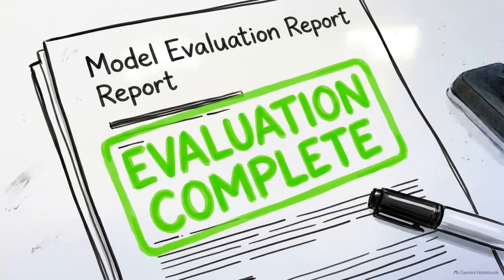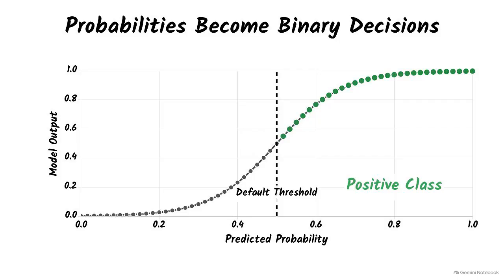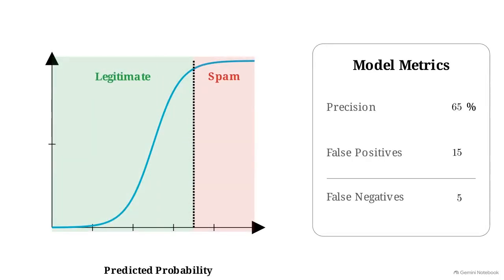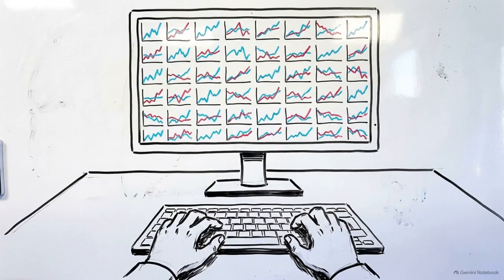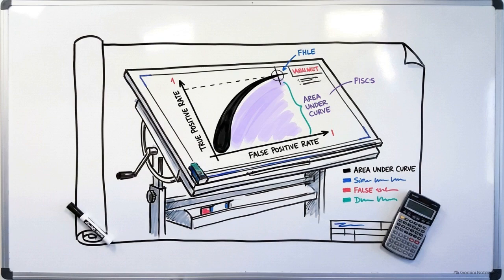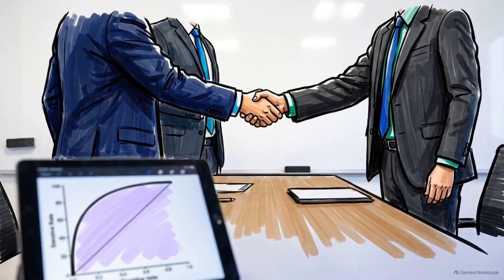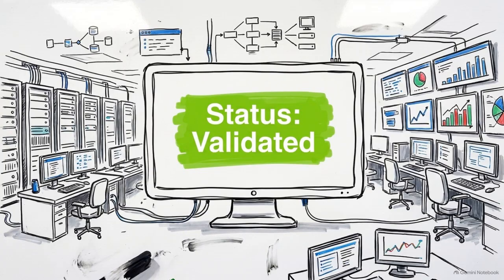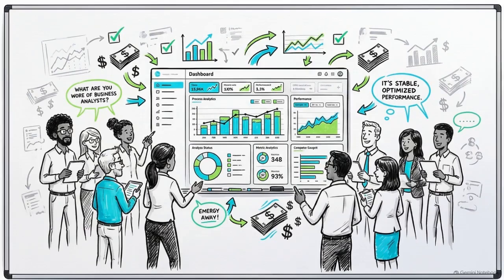The Accuracy Myth: Why 99% Accurate ML Models Fail in Production (ROC & AUC Explained)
Is your machine learning model boasting 99% accuracy on paper but losing money in the real world? In this video, we break down why raw accuracy is a dangerous and misleading metric—especially when dealing with imbalanced datasets like fraud detection.

Learn why you need to stop relying on default 0.5 probability thresholds and start aligning your AI predictions with actual business logic and operational costs.

In this video, we cover:

The Accuracy Trap: Why a 99% accurate model can still have zero real-world utility.

Probability Thresholds: How to mathematically balance the costly trade-offs between False Positives and False Negatives (Precision vs. Recall).

ROC Curves & AUC: The definitive engineering tools for translating model probability into profitable business action.

Cross-Validation: Why standard 80/20 data splits are risky and how Stratified K-Fold validation guarantees robust testing.

Data Drift & MLOps: Why models degrade over time and how to defend your model's ROI in a live production environment.

Stop guessing with your deployments. Watch to learn how to operationalize your machine learning models for real-world success!